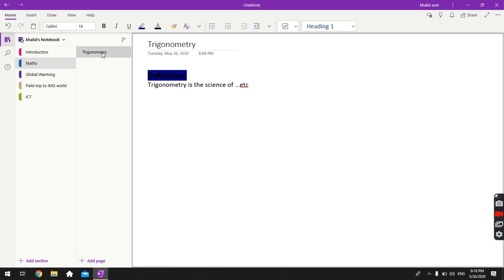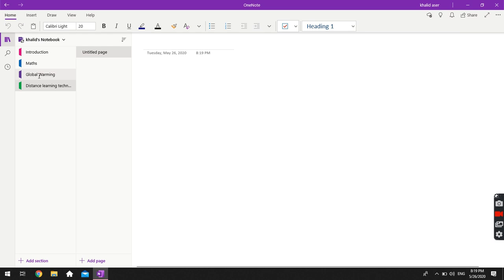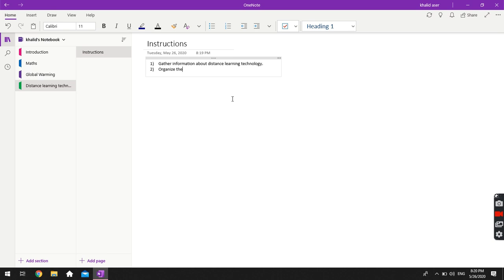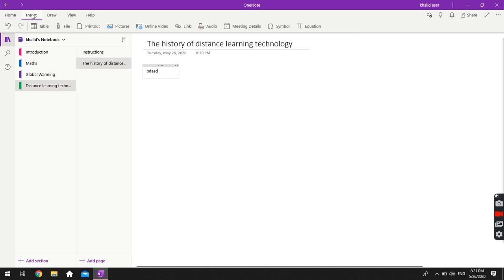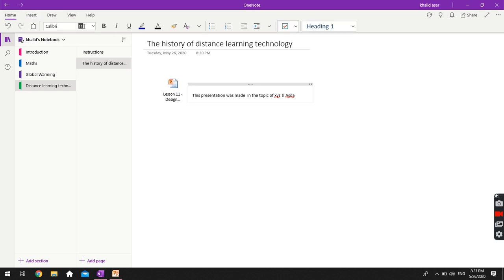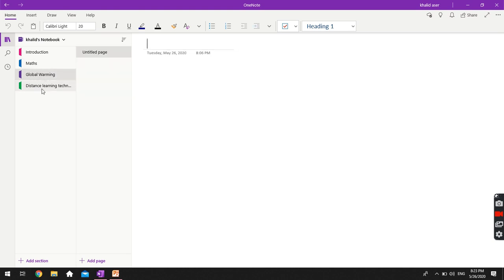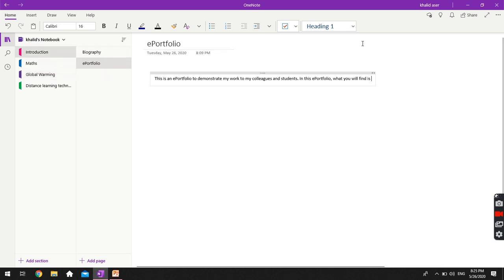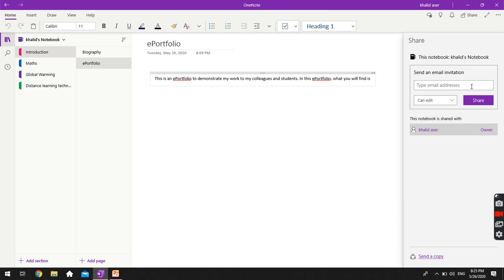Creating an ePortfolio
In this video, I will continue on addressing the topic of creating an ePortfolio using OneNote